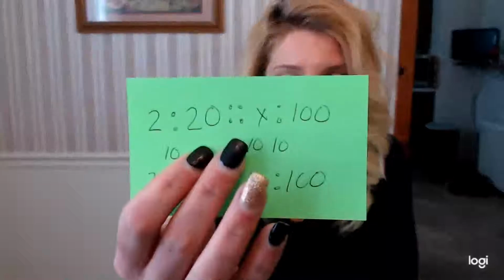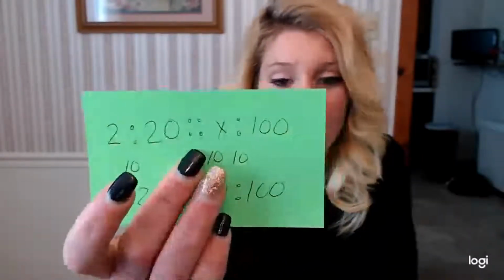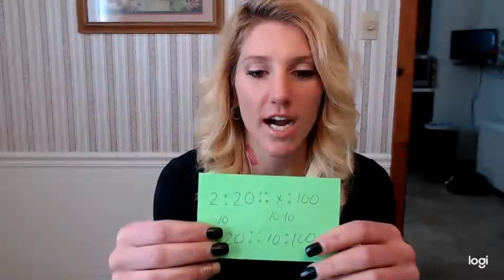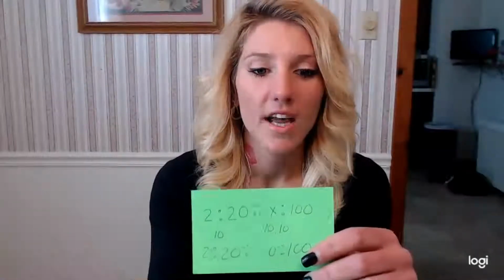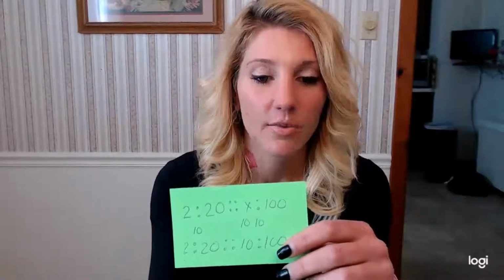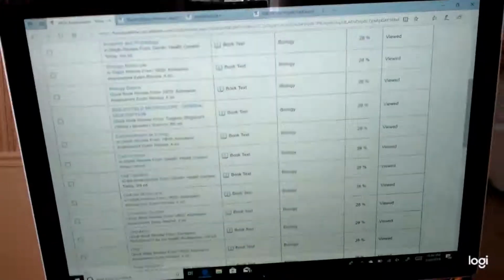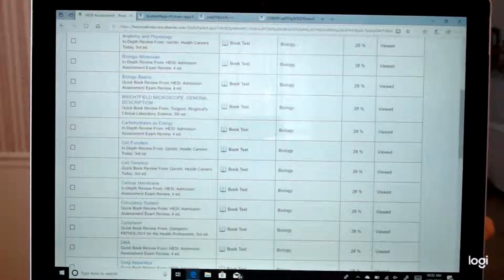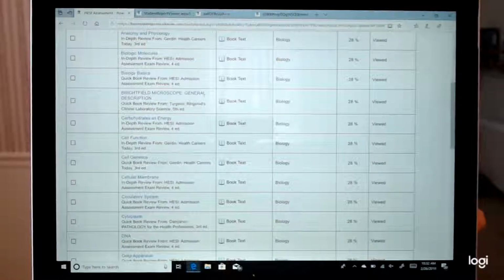HESI A2 EXAM Review 2019